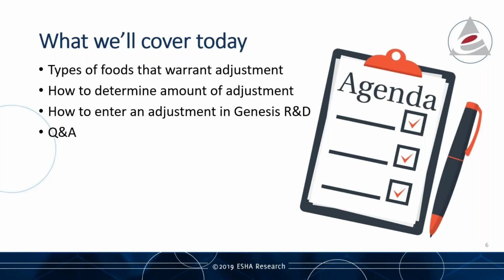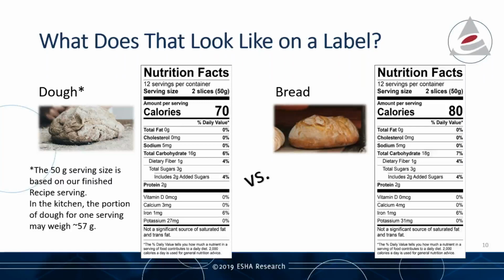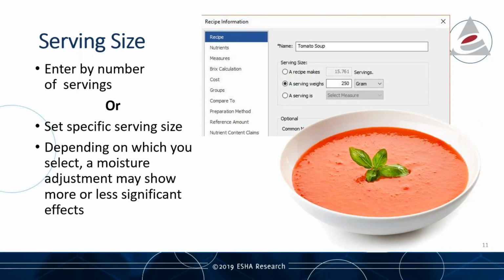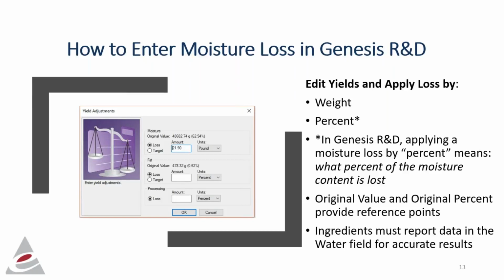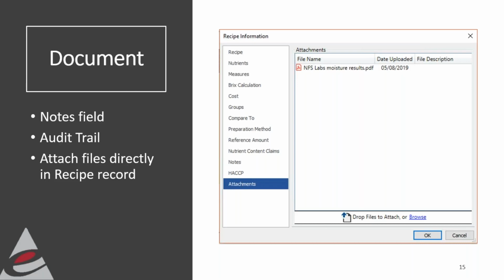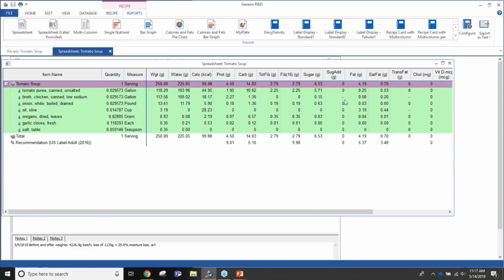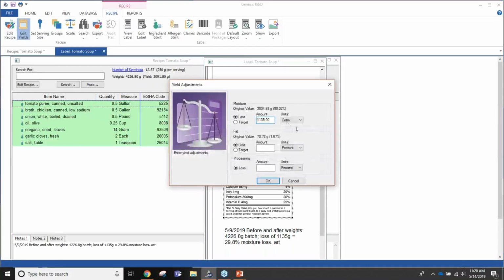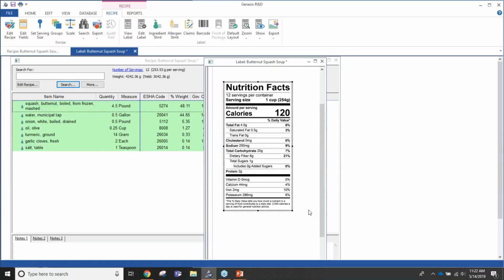Using Recipe Yields and Moisture Adjustments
Cooking often results in a loss of moisture, which affects the nutrition content of your food. During this webinar, we review the Recipe Yields moisture adjustment feature in Genesis R&D Foods and discuss what types of foods warrant a moisture adjustment, how to determine the amount of your moisture adjustment, how to enter an adjustment in Genesis R&D, and what your Recipe’s nutrient amounts look like before and after.